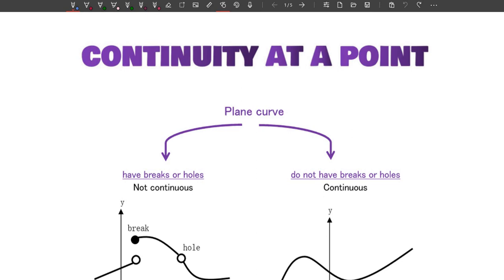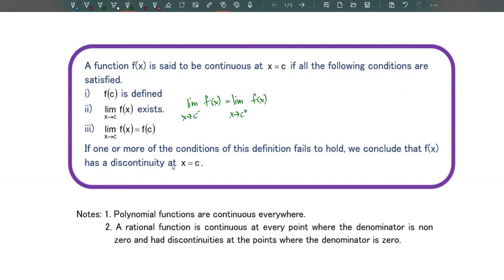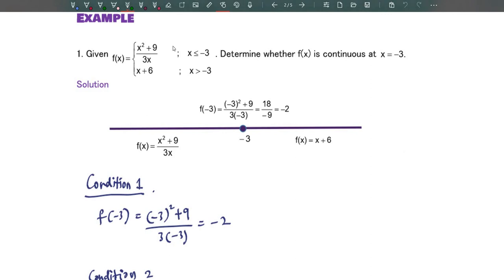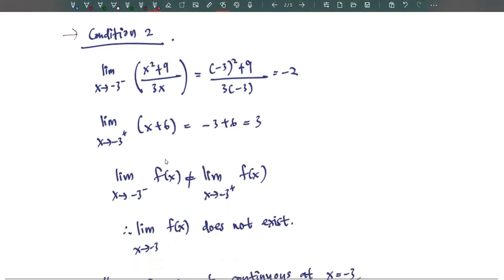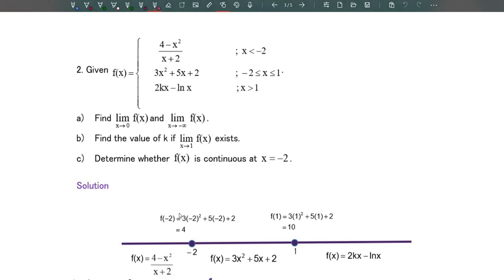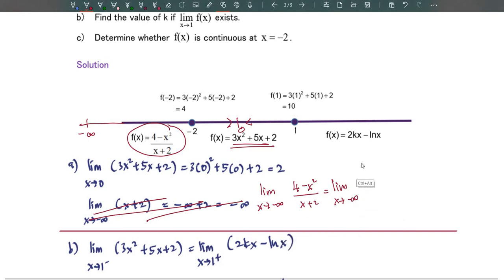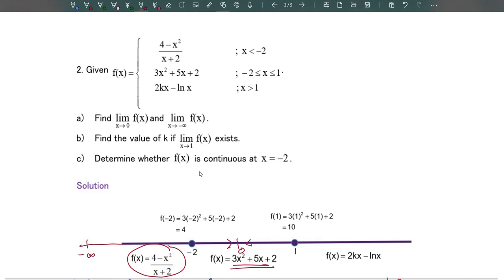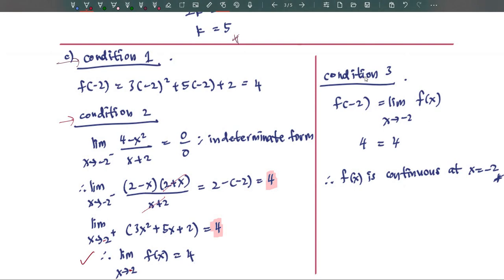Continuity at a point (Part 1)